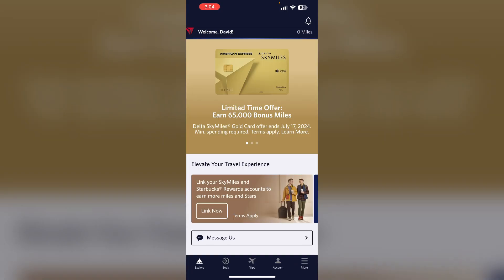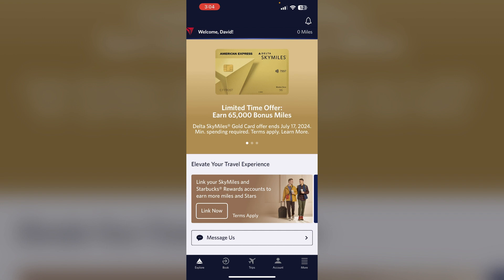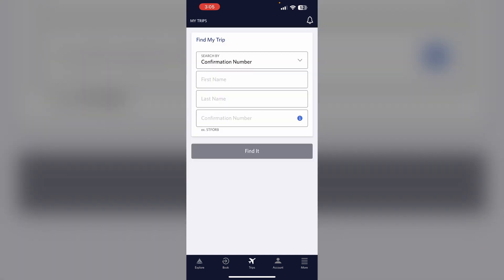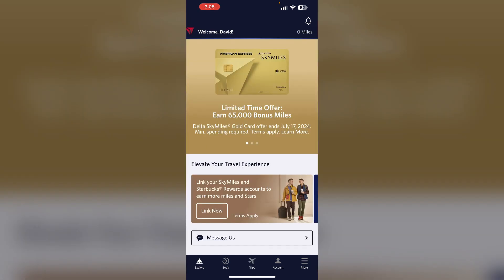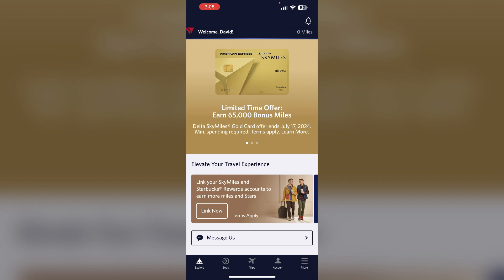How To Fix Delta App Won't Let Me Select Seats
Is the Delta app not letting you select seats? This video provides troubleshooting steps to resolve the issue. Learn how to update the app, check your reservation details, and ensure you meet the requirements for seat selection.